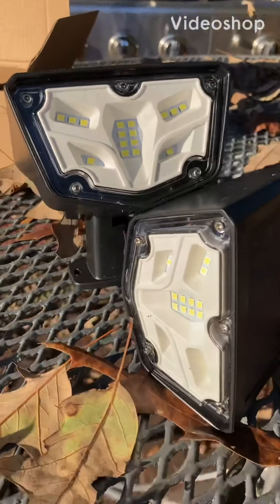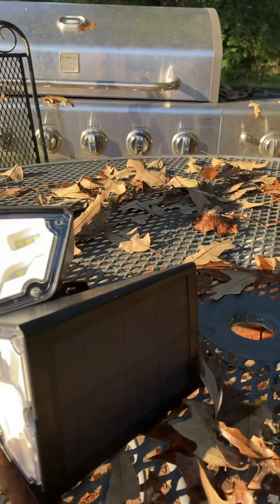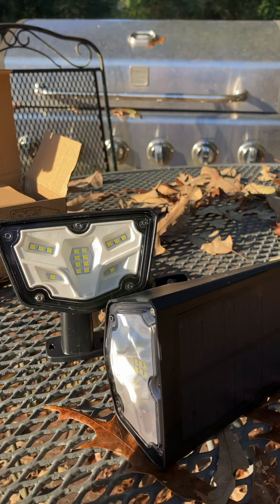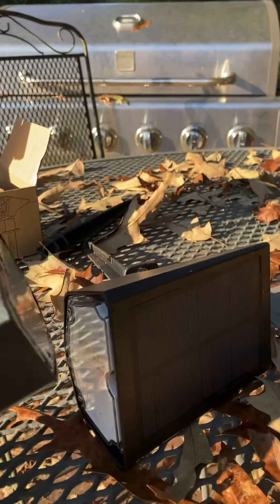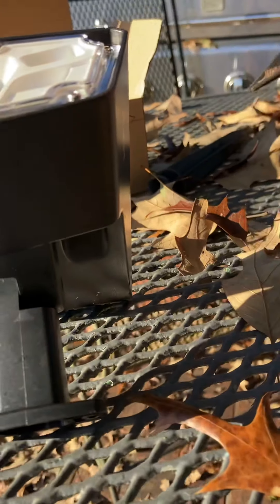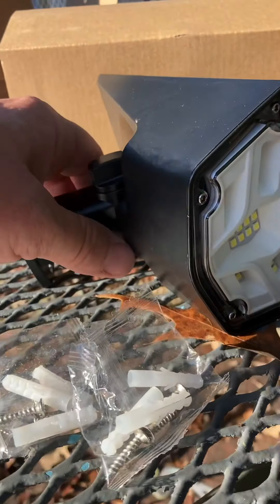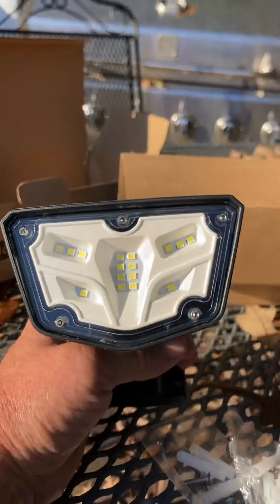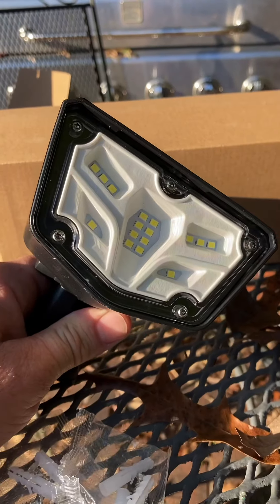Vont Solar Spotlight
We take a look at and test out Vont solar spotlights 50 to 100 lm dusk to dawn system.